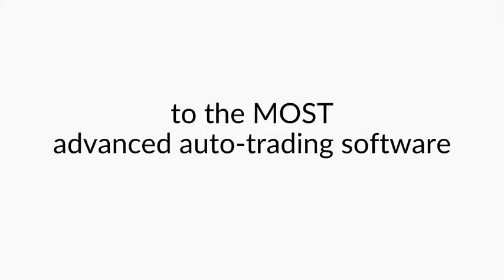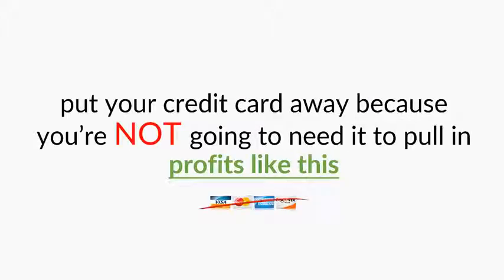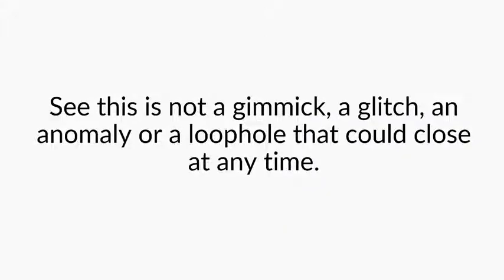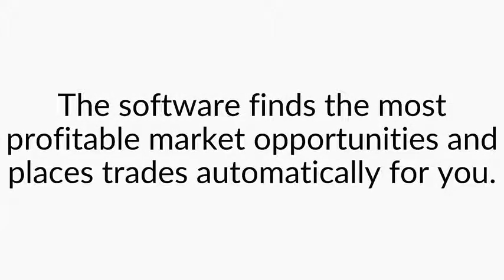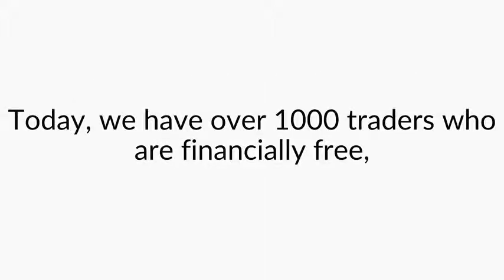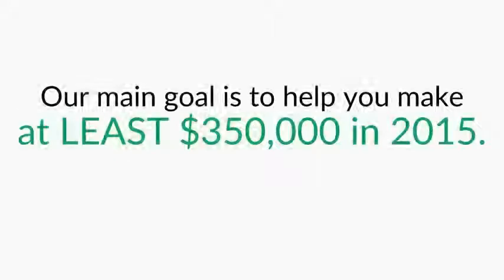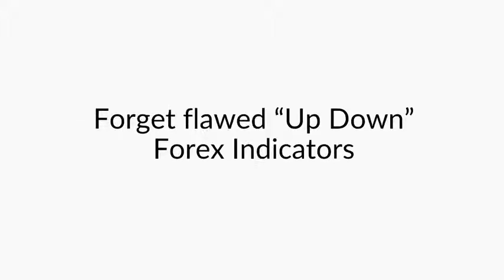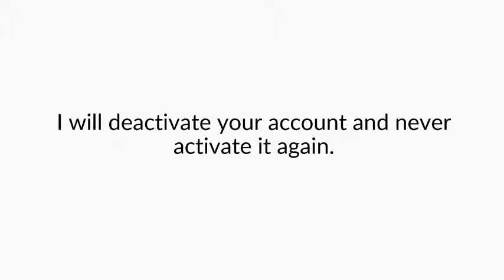Want to learn How To Make Money Online With Google ? Make $500 $700 An Hour Easy & Fast